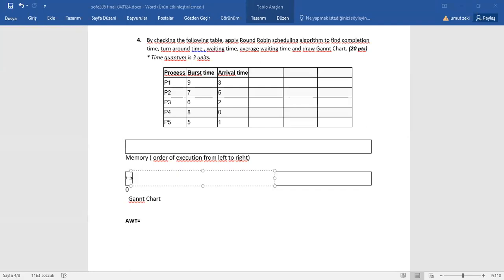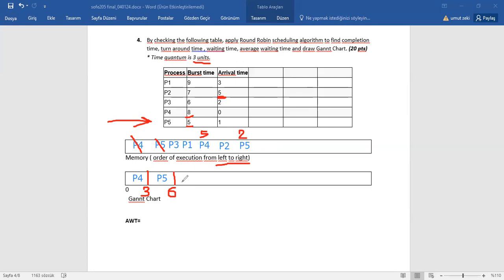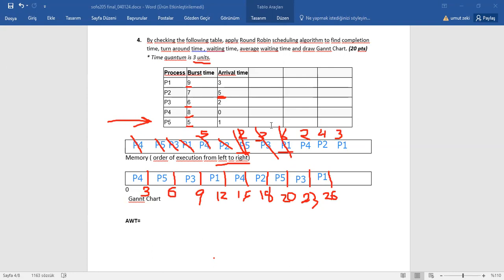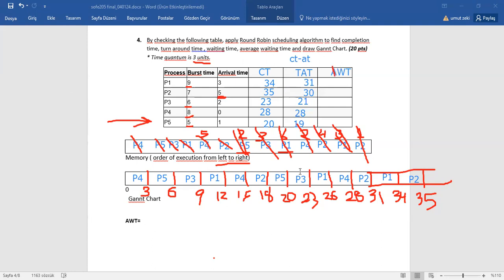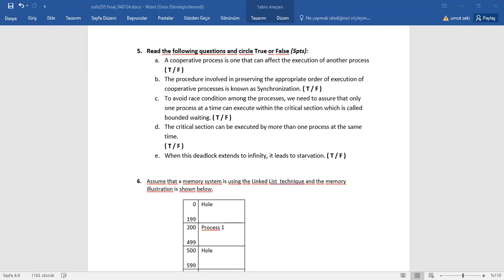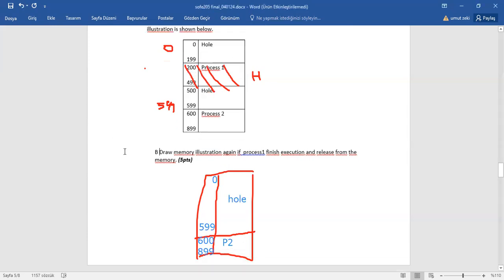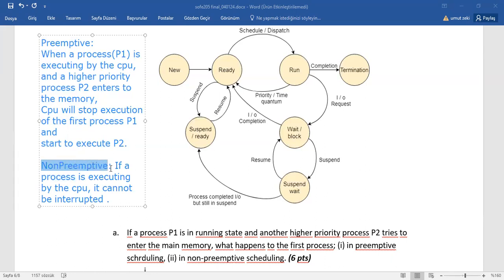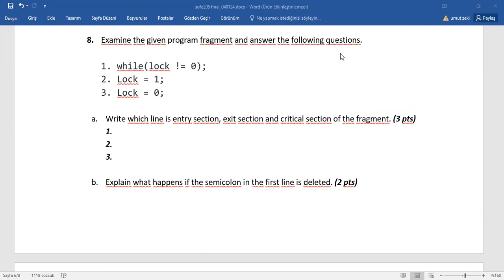os final exam solutions lec3